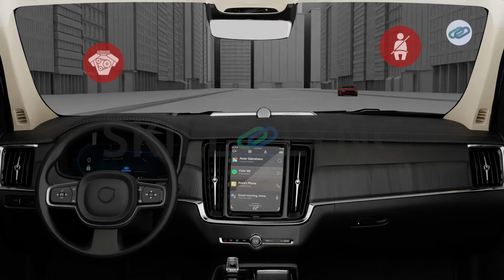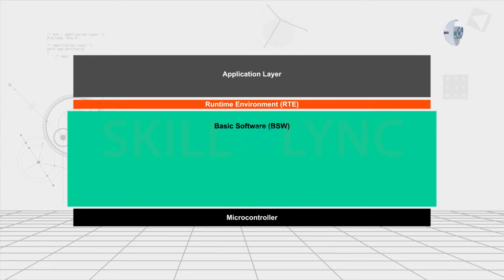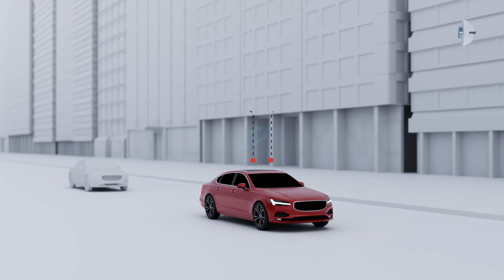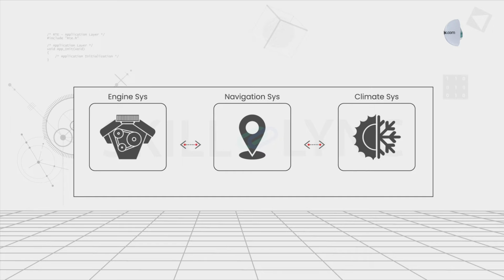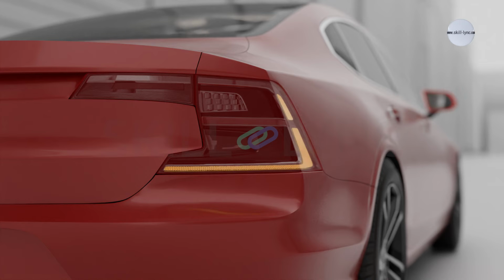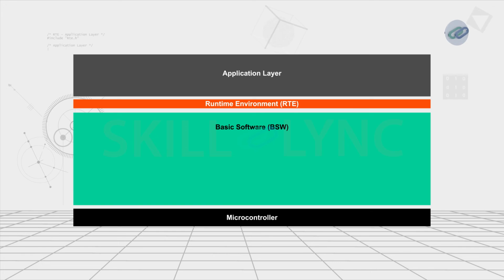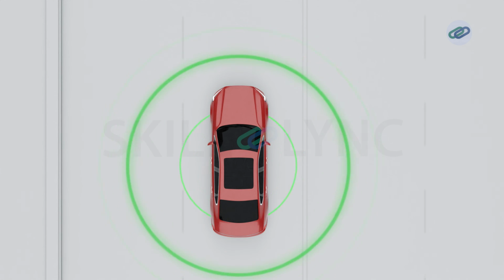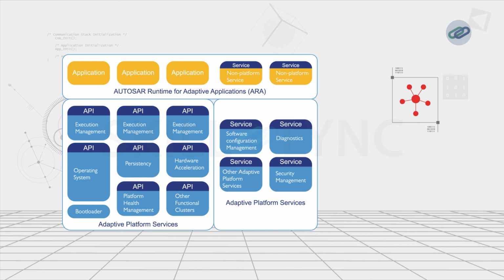Learn CLASSIC AUTOSAR Ep.3: AUTOSAR Evolution & Features | FREE AUTOSAR Series | Automotive Software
In this episode, we shall take a deep dive into the evolution of AUTOSAR and understand how the standard evolved through its history!

But what is AUTOSAR?

Watch the video till the end to find out!

Why should you learn AUTOSAR?
Since AUTOSAR is the standard for automotive software development, careers in the embedded systems domain demand strong understanding and experience with AUTOSAR.

People pursuing a career in Embedded Systems, Automotive Software Development, or simply enthusiasts who'd like to know about a cool industrial software.